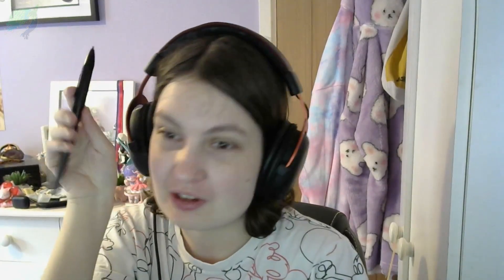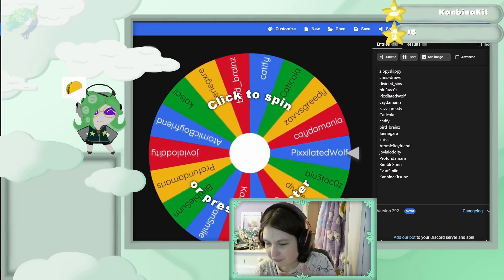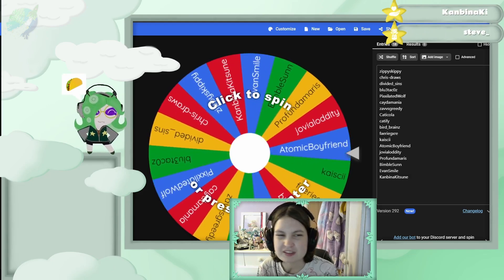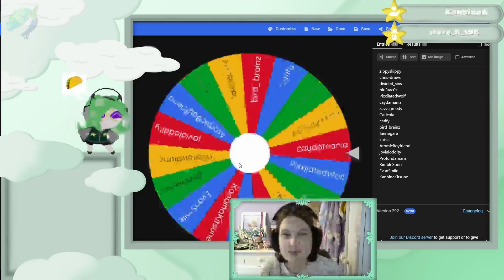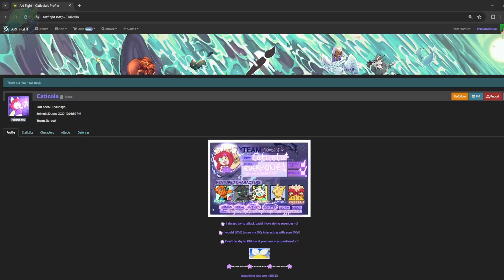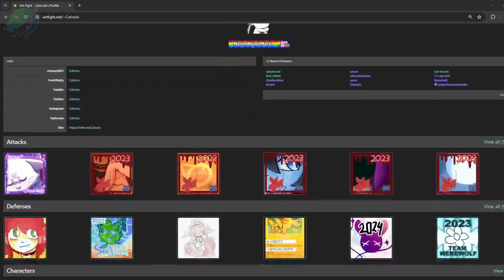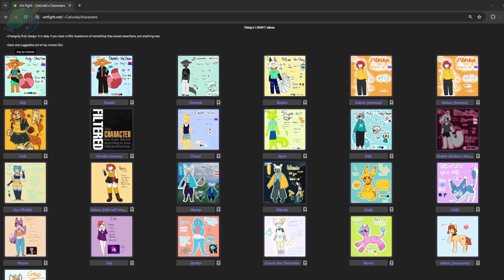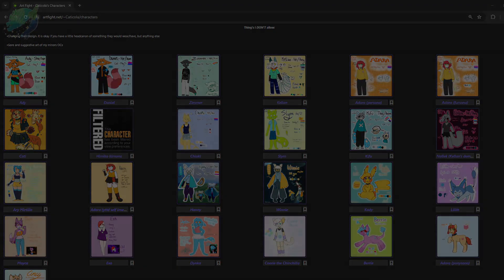Slym For Caticola -Artfight 2024 Speedpaint! (Warning! Fast Moving Colors)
You can find Caticola's artfight HERE!
Slym Is Owned by Caticola!
Bubble Tea- Song Made by @PaintbrushBirdie !